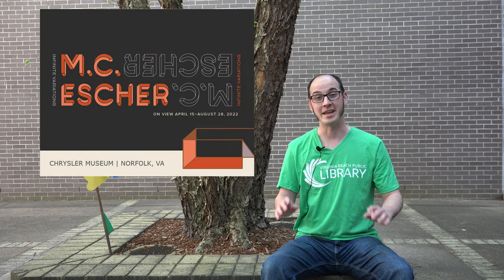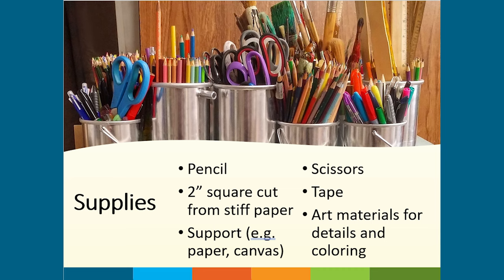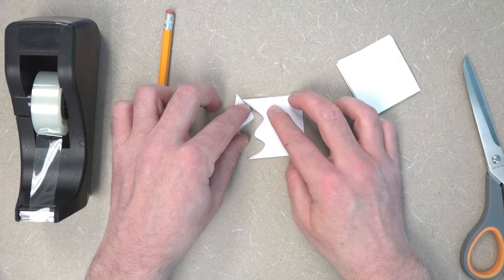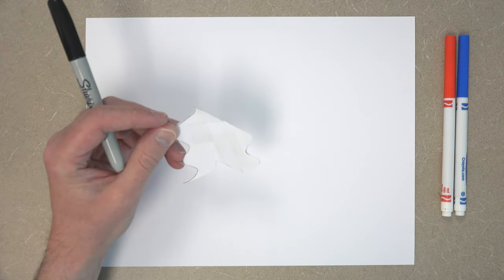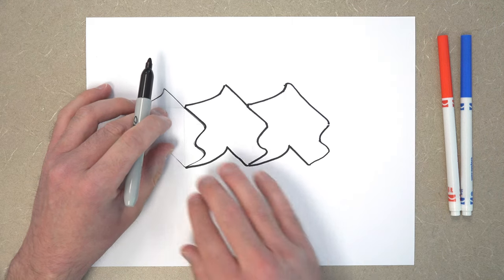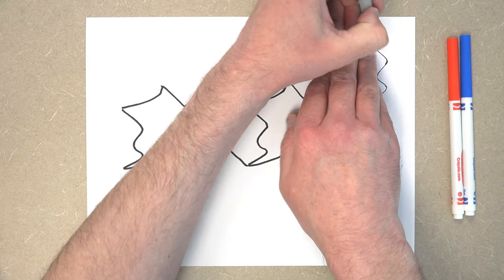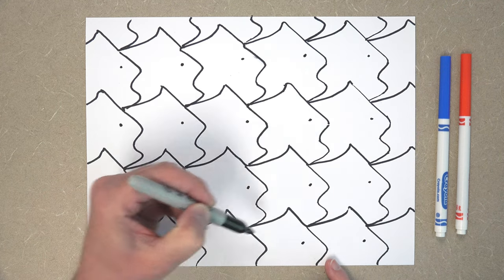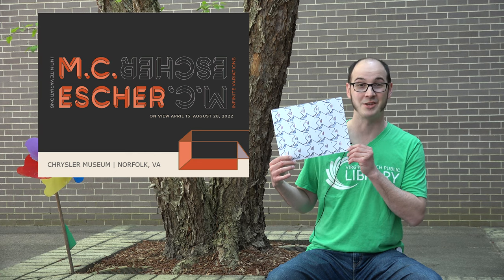Camp Evergreen: Tessellations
This summer, Hampton Roads residents can stay local while taking in over 150 works of one of the world’s most recognized artists at the Chrysler Museum’s exhibit: M.C. Escher: Infinite Variations.  Learn how to make some art with one of Escher’s well-known techniques: tessellations!

Looking for some laid-back summer fun? Join Camp Evergreen! Meet others, enjoy free activities and complete weekly challenges for a chance to win prizes. There is something for everyone, including crafts, outdoor activities, cooking, technology, gardening and more. The only requirement is to have fun!

Camp Evergreen runs from June 6 – August 13, 2022. Register on Beanstack and look for programs to attend on the library events calendar